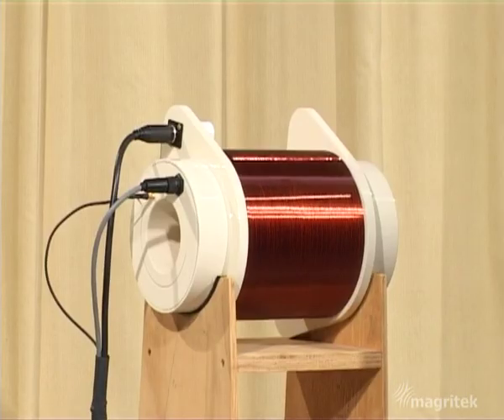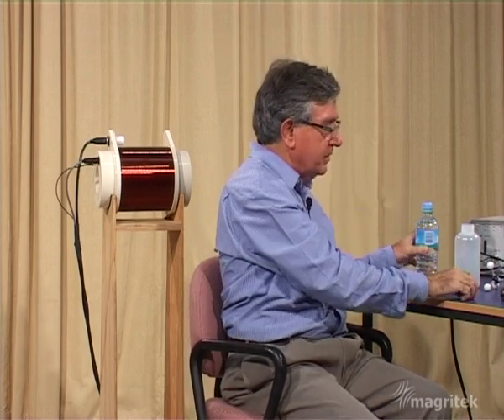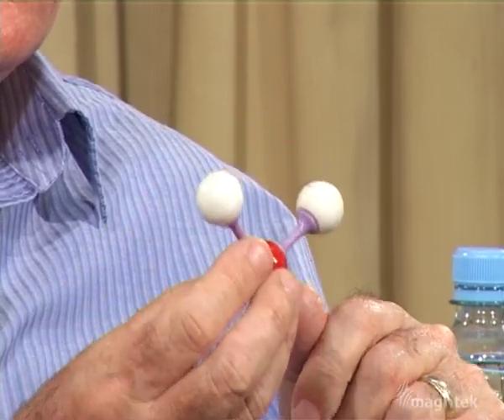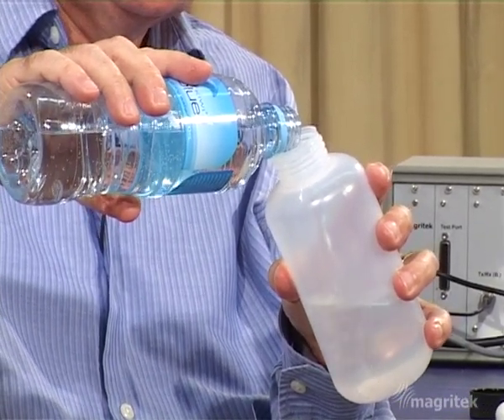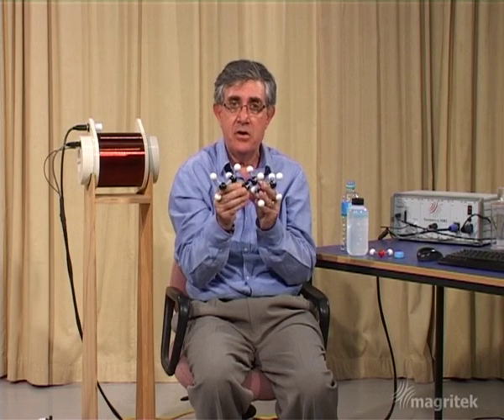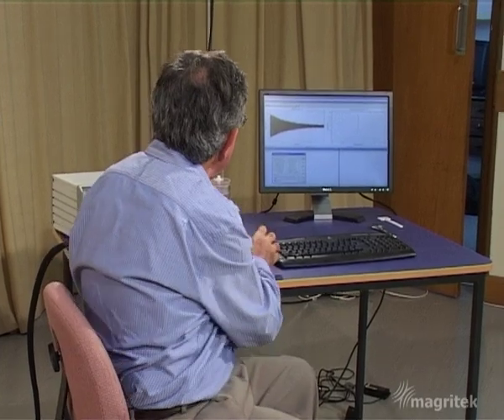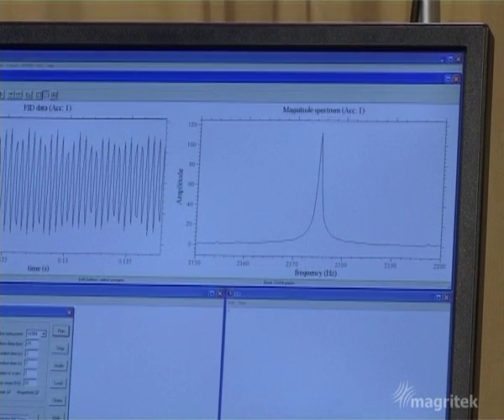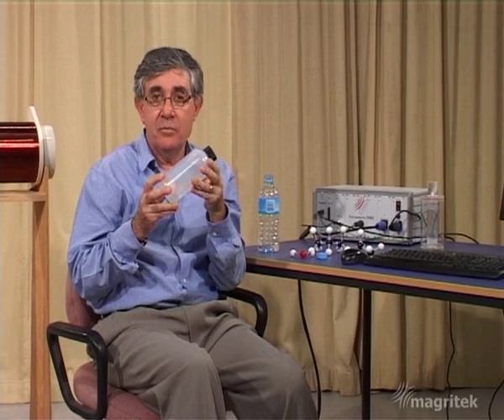Introductory NMR & MRI: Video 04: Acquiring a Free Induction Decay (FID)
Paul Callaghan gives an introduction to NMR and MRI. This is the 4th video of the series in which the acquisition of an FID is explained. 10 episode series produced by Magritek Ltd.